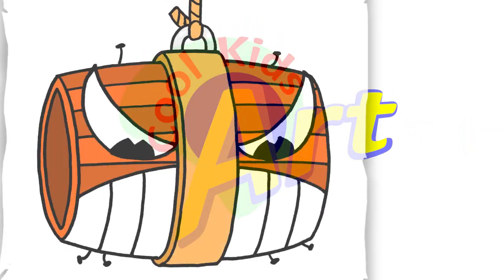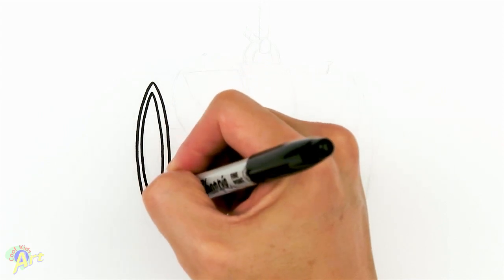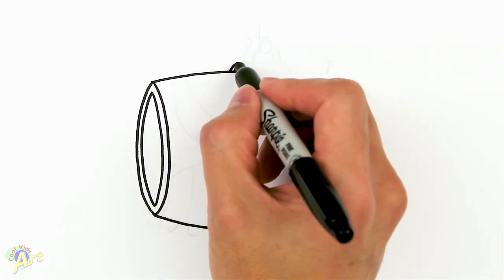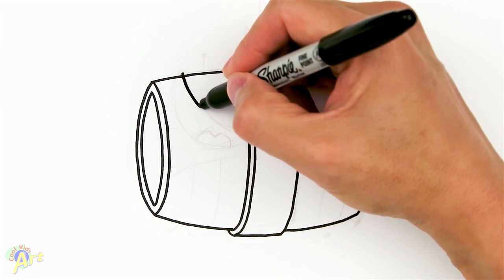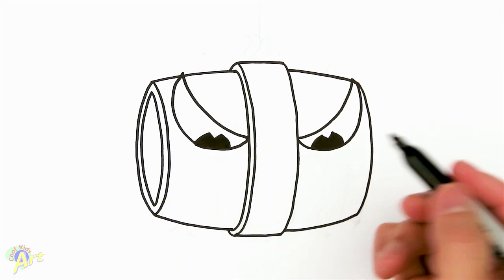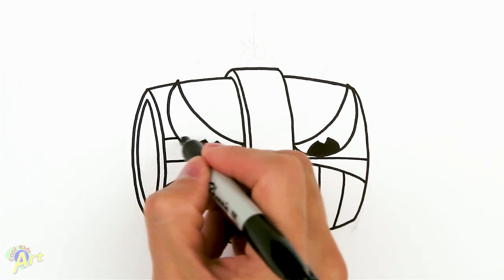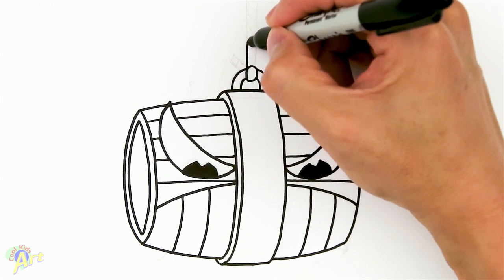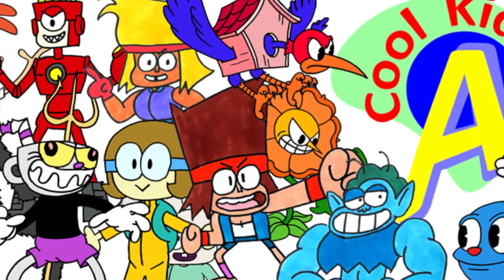How to Draw the Barrel | Cuphead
Step by step beginner drawing tutorial of the Barrel from the Captain Brineybeard stage in Cuphead. Don't let it drop on your head!